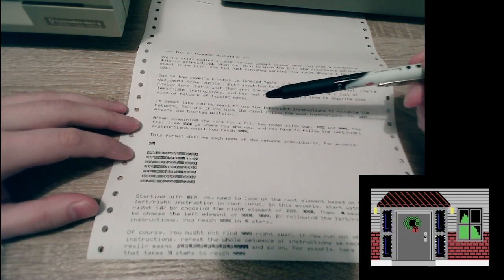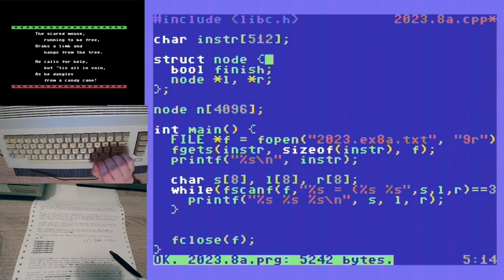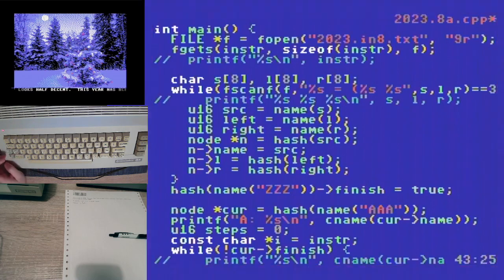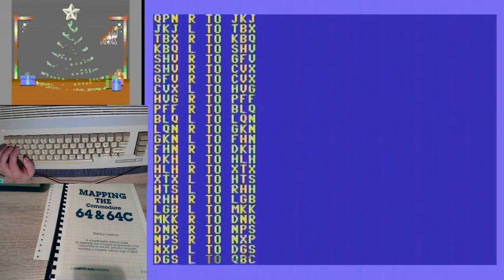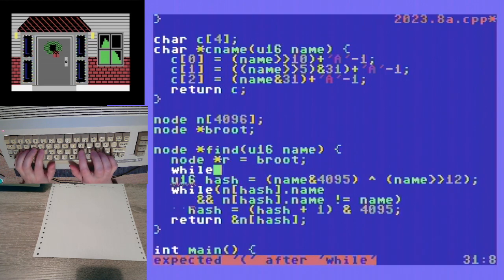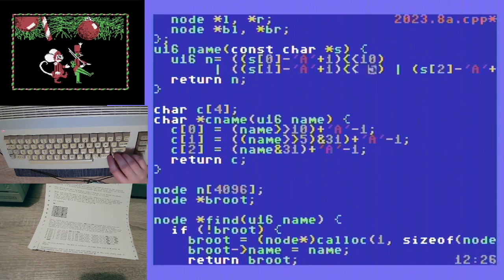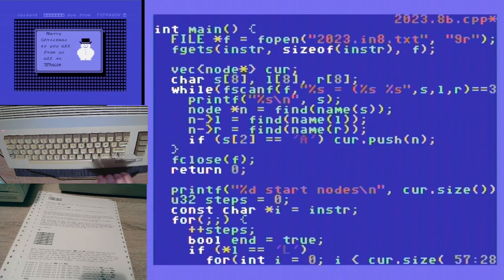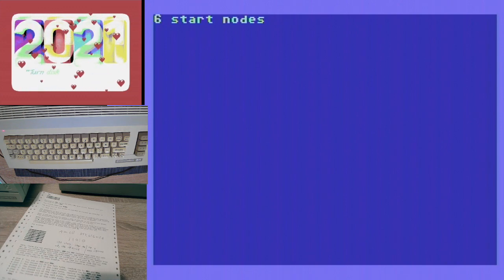Advent of Code 2023 Day 8 on Commodore 64 with C/C++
Solving Advent of Code 2023 on a Commodore 64. Blog